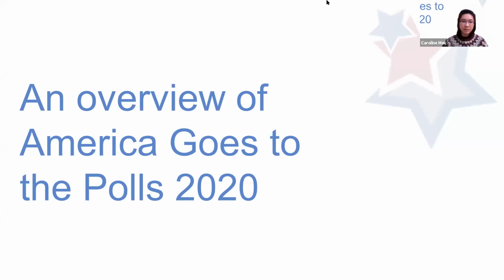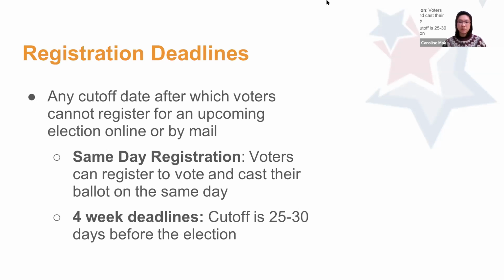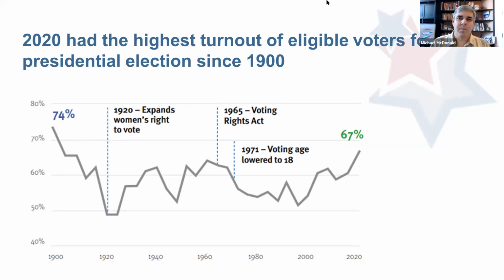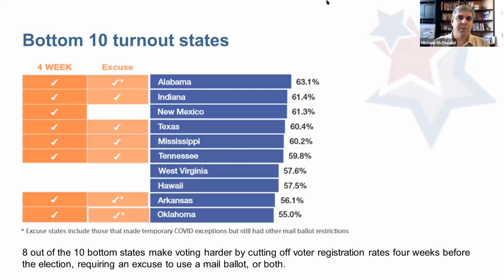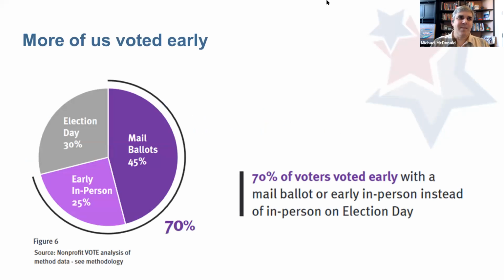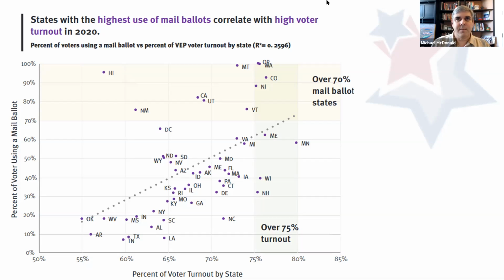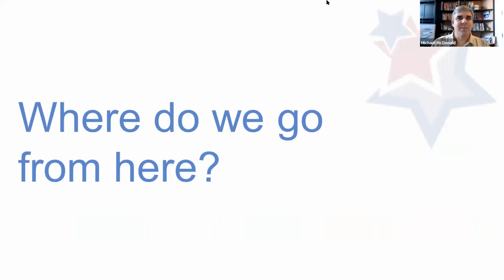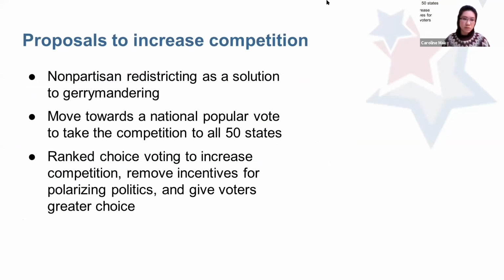WEBINAR: America Goes to the Polls 2020: Featuring Michael McDonald from US Elections Project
Join Dr. Michael McDonald of U.S. Elections Project and Nonprofit VOTE's own Caroline Mak as they explore the data and policies that drive turnout.

More eligible American voters participated in the 2020 election than any other election in history, and it was the highest turnout in over 100 years. While election offices across the country were already planning for a high profile election, Covid-19 and related public health measures caused major disruption. The new America Goes to the Polls report, a collaboration between Nonprofit VOTE and the U.S. Elections Project, digs deep into the data to not only rank all 50 states by their official voter turnout numbers, but also to examine how policies like Same Day Registration and Vote at Home (which many states expanded in light of the pandemic) made a real impact on the U.S. electorate.